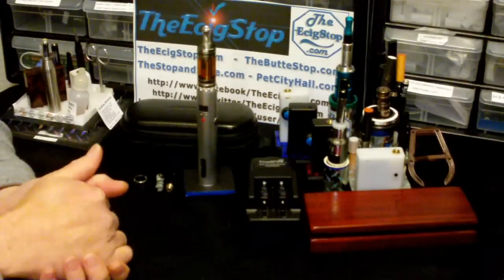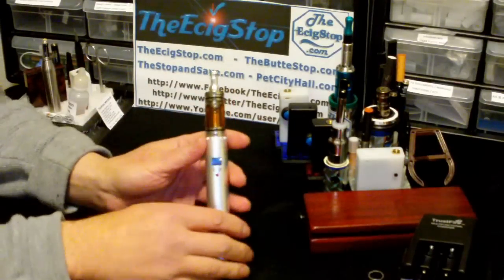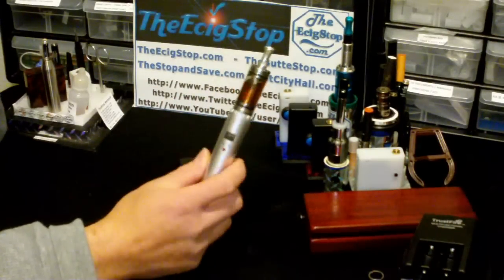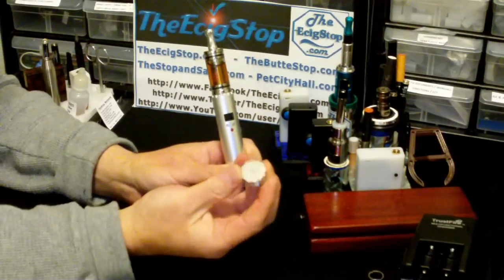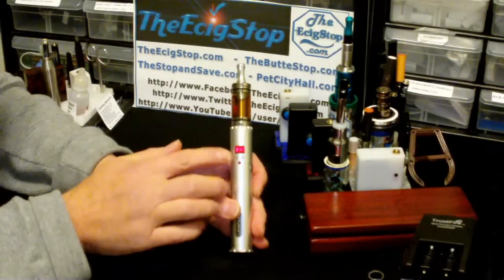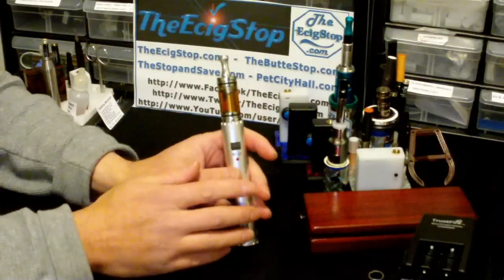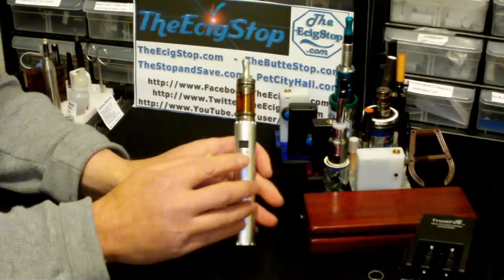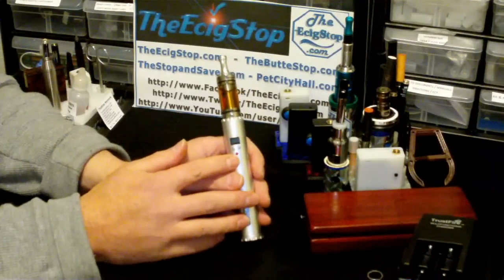lavatube and tank from volcanoecigs.mp4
Review of The LavaTube Variable Voltage Mod and The Tube Tank from Volcanoecigs.

All of reviews are honest reviews no matter if I recieved the product for free for review or purchased it myself.